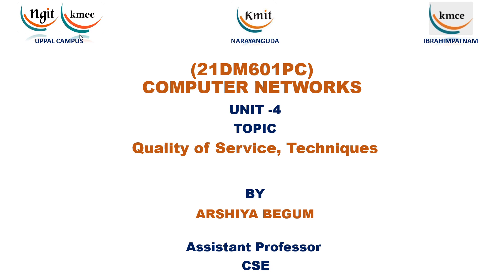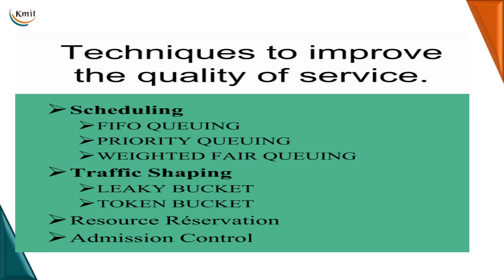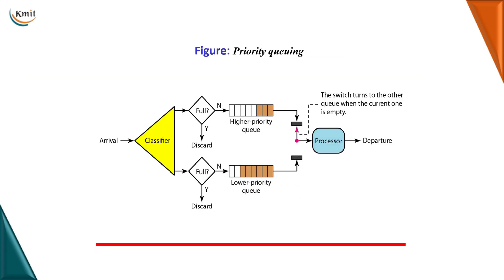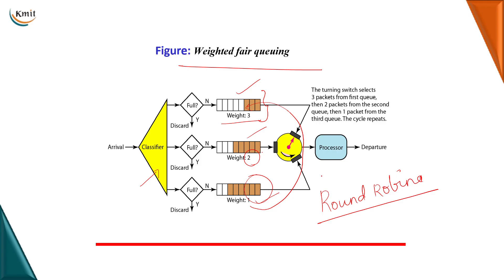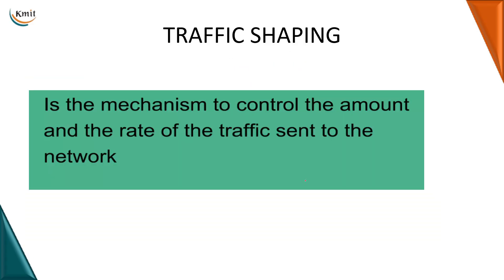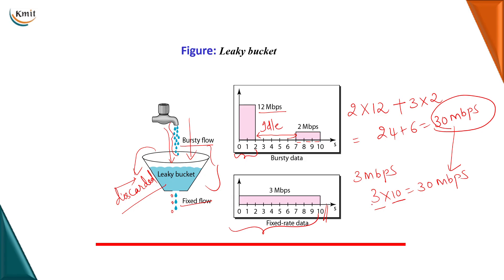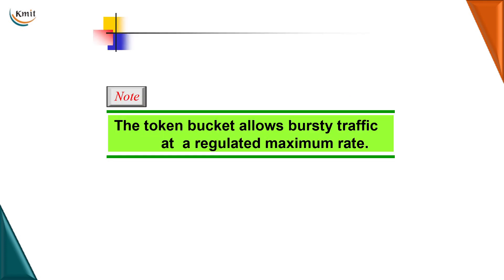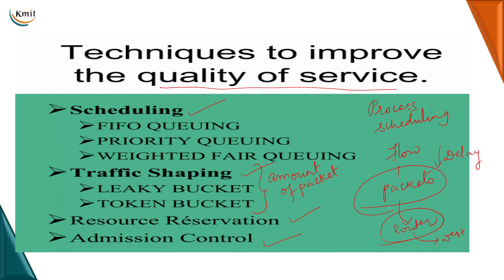CN_UNIT_4 TOPIC-Quality of Service